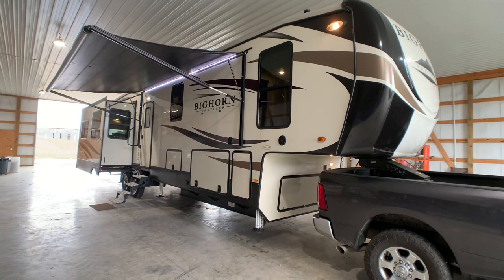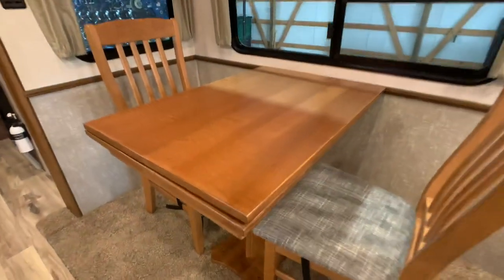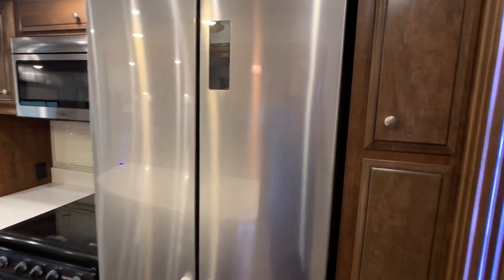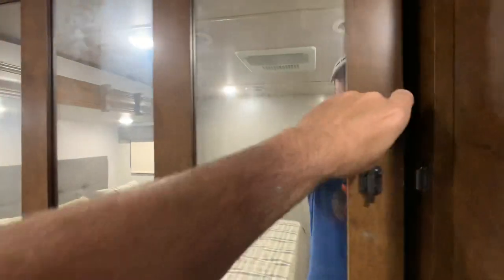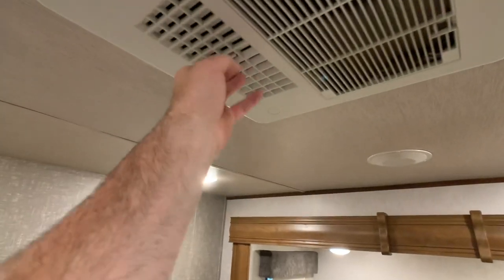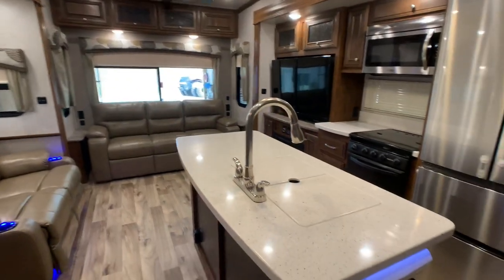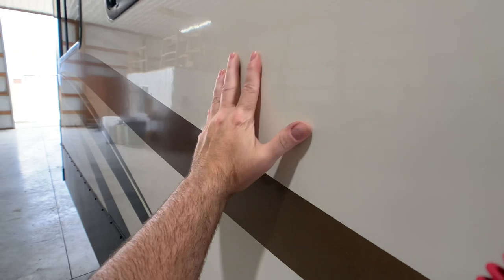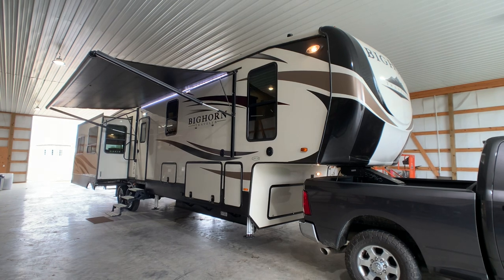2018 Heartland Bighorn Traveler 39MB Luxury Bunkhouse 5th Wheel Walk-Around Tutorial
SOLD 10/11/2021

HelpSellMyRV.com
Louisville Kentucky